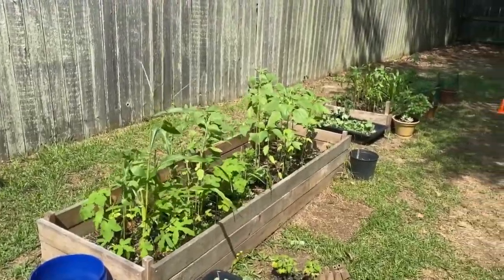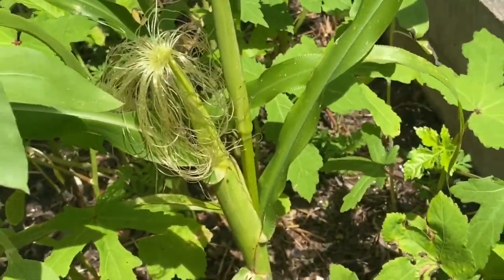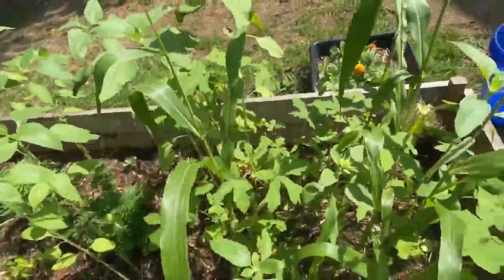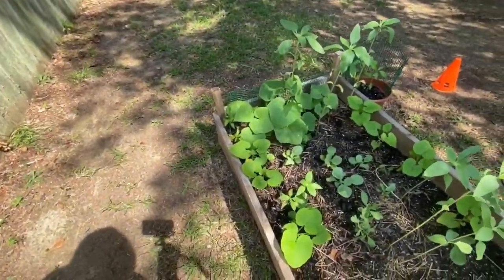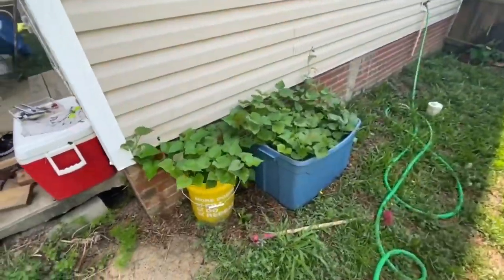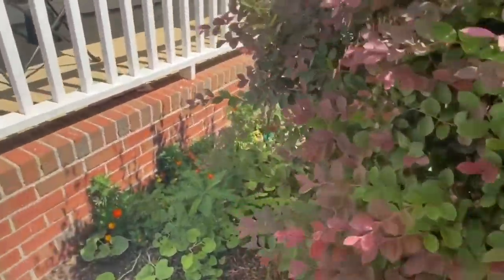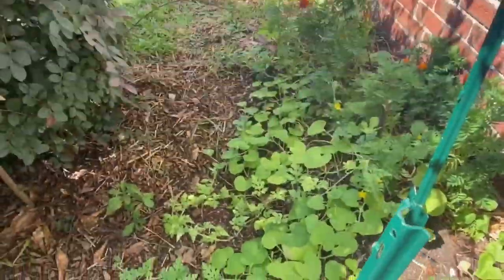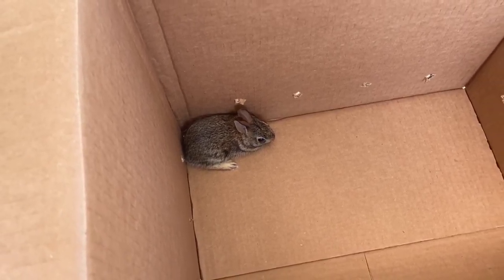UNEXPECTED ANIMAL IN THE GARDEN/ URBAN GARDEN TOUR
Welcome and Thank you💕 We Do Gardening, homesteading, cooking tutorials, preserving food (canning food) and eating mukbang

⬇️ Today we are:having a garden tour and an unexpected animal in the garden